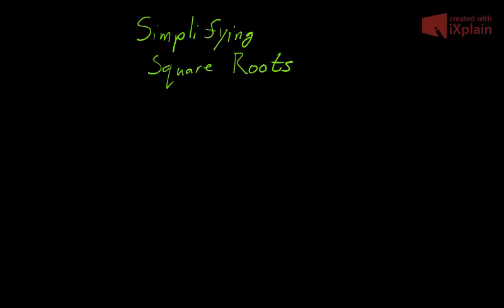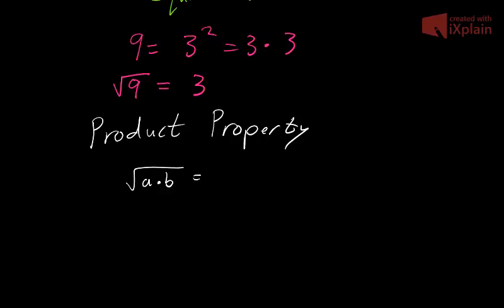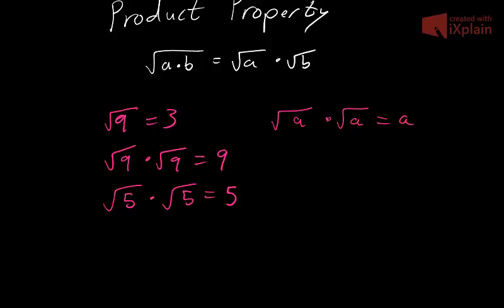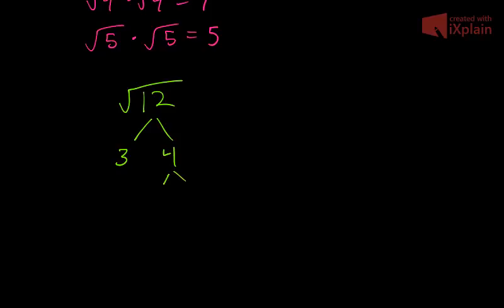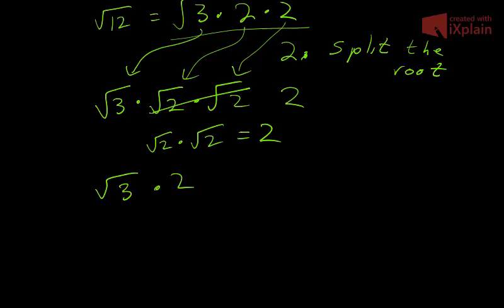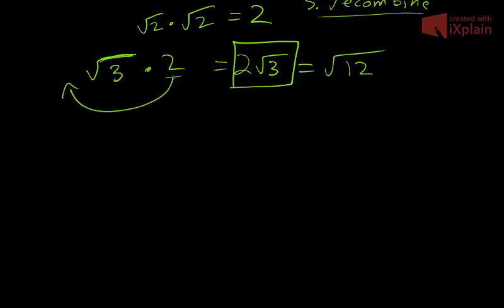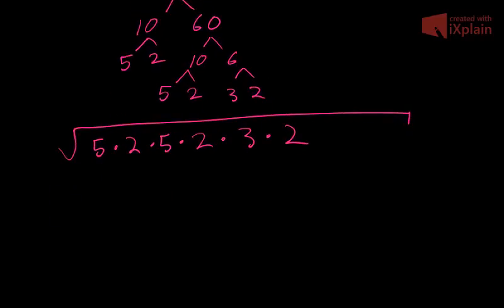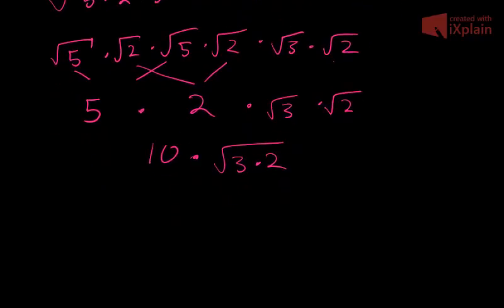Pre-algebra Lesson 74